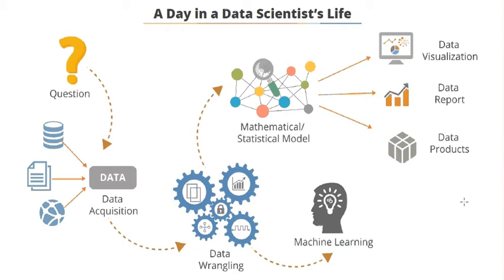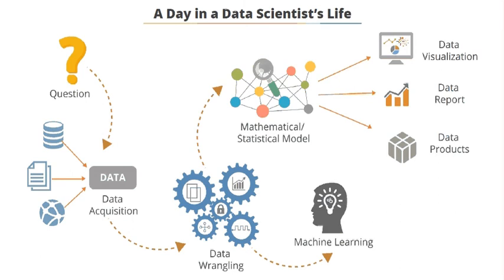What Data Scientists Really Do|| A Day in a Data Scientist’s Life|| Part-4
In this video, I explained What Data Scientists Really Do|| A Day in a Data Scientist’s Life
Data science using python